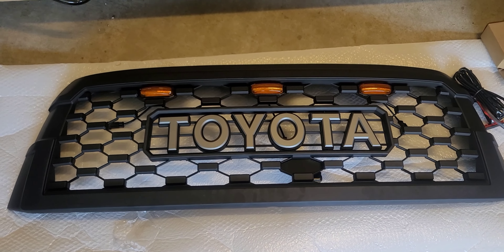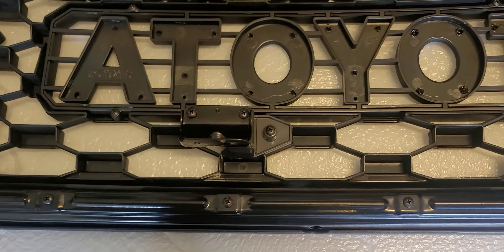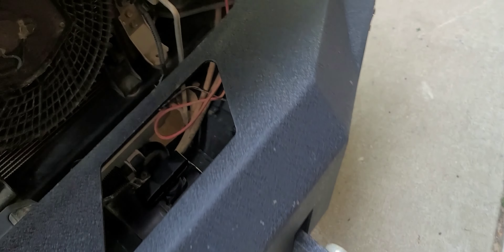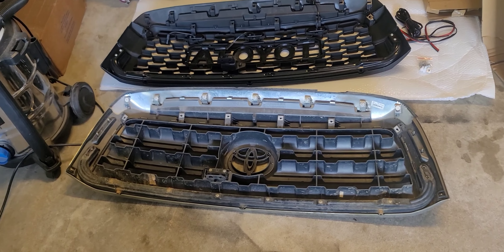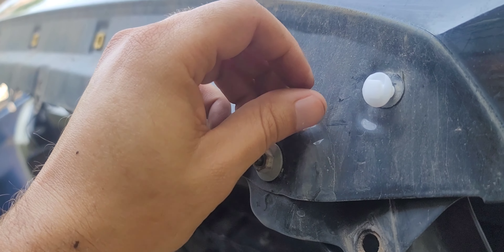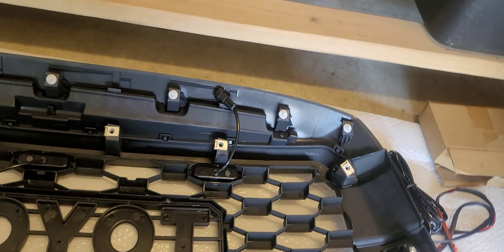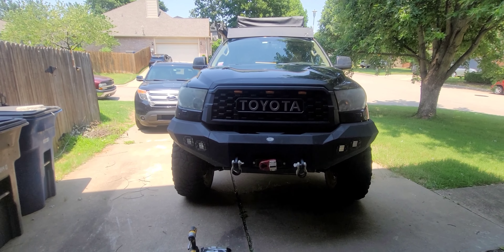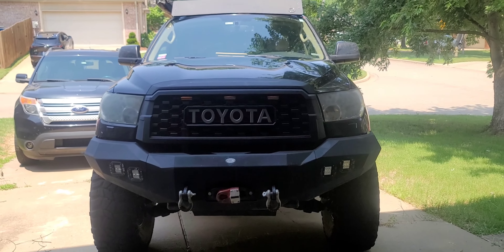Toyota Sequoia 2nd Gen - Grille update